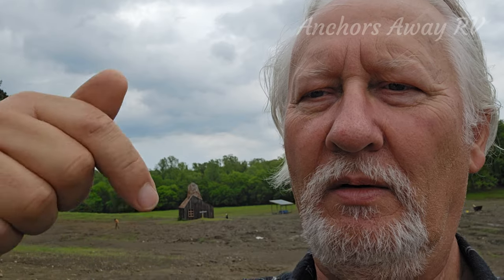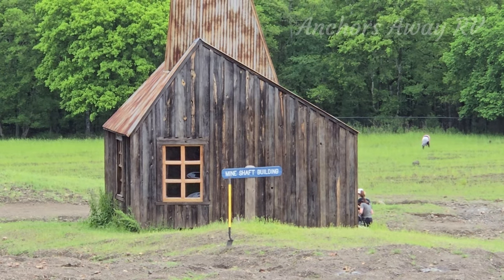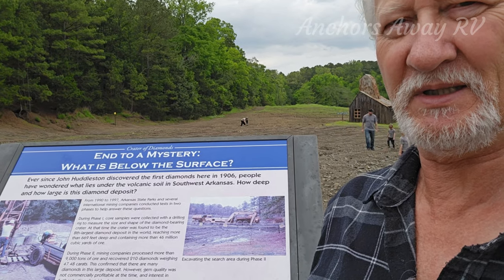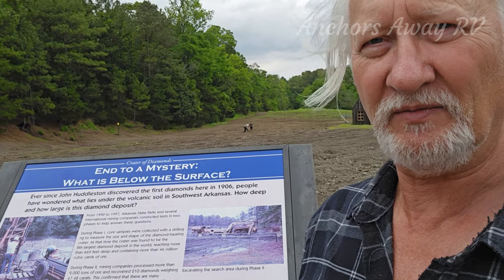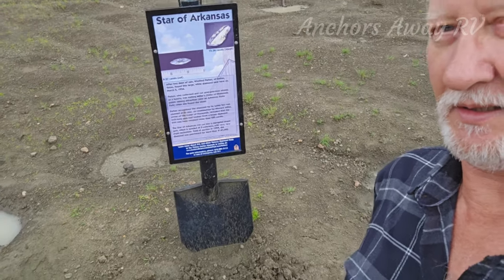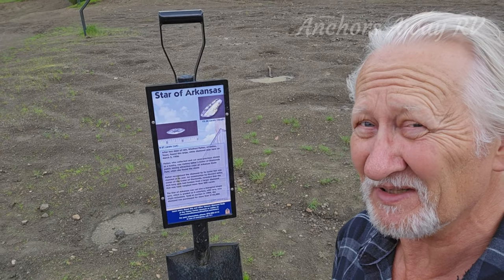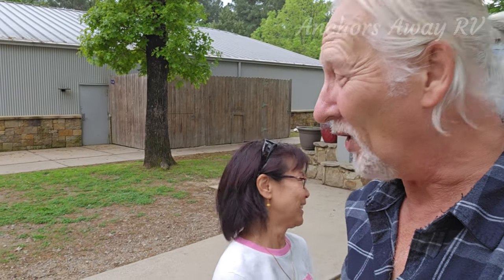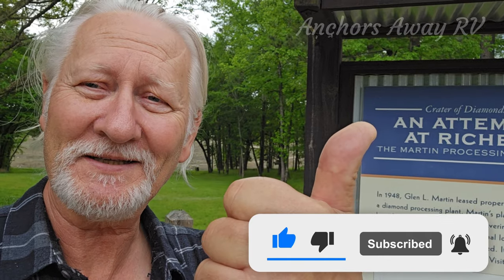Get Rich! Crater of Diamonds, Arkansas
Join us as we explore Crater of Diamonds, Arkansas. We find what the attraction is for thousands of people. Is Crater of Diamonds worth the visit?

Enjoy Arkansas. Join us as we discover Arkansas attractions, historic sites and culture. Dive into Arkansas culture, history, and beauty.